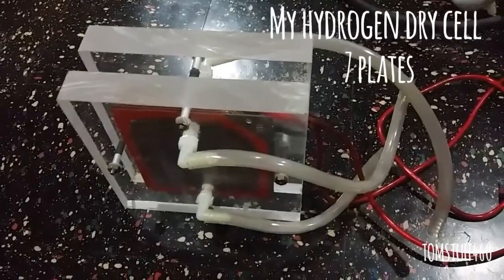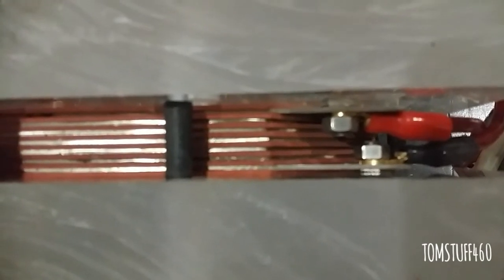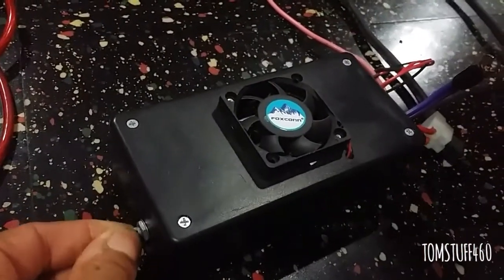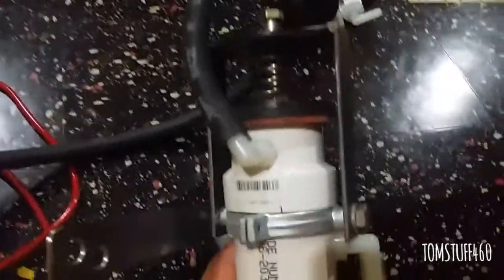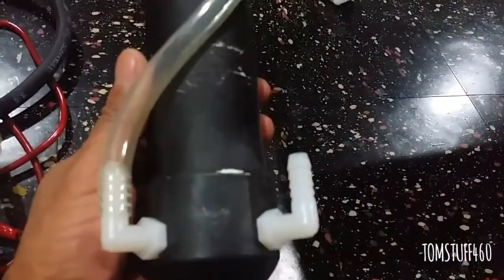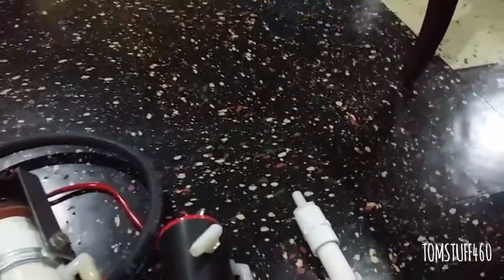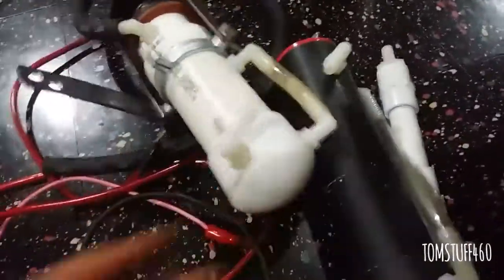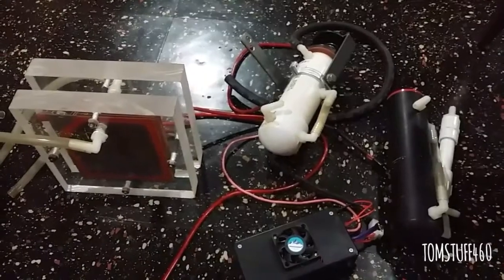HHO hydrogen dry cell 7 plates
This is my seven plate dry cell. in the future I'll be posting more videos on this HHO making some hydrogen

You can also watch my 7 plate dry cell and test HHO. On my nephew's YouTube channel

My 7 plate dry dry cell installed in my Chevy S10 pickup truck HHO All my messages chance